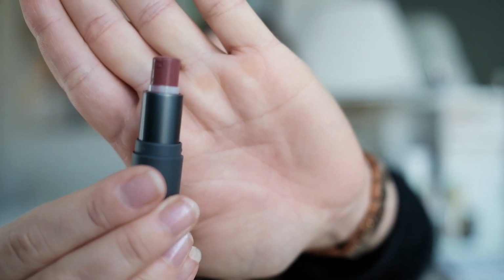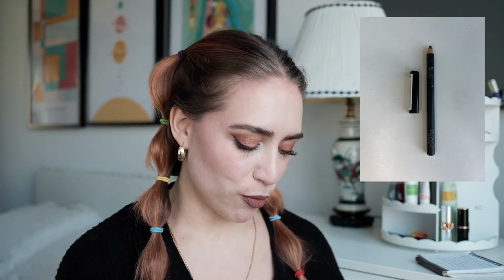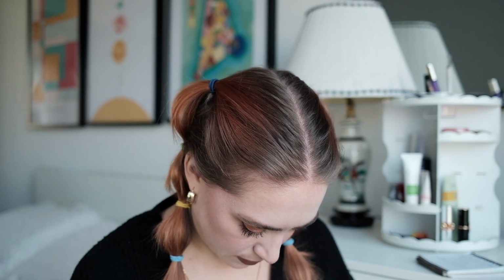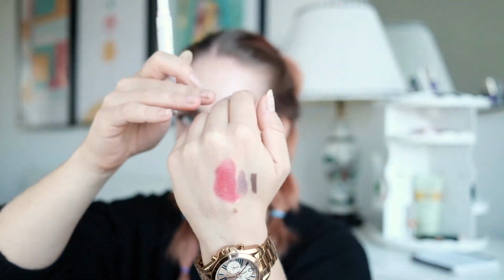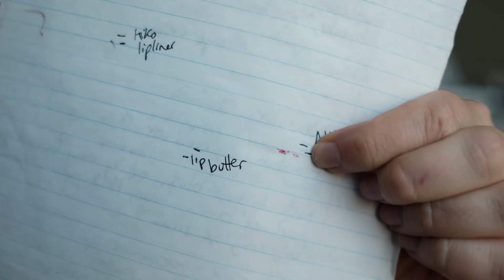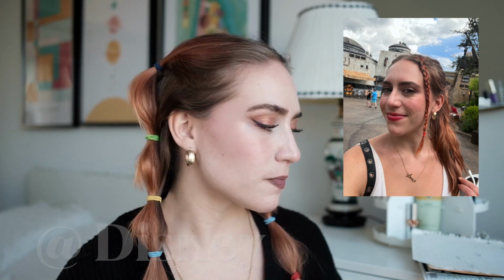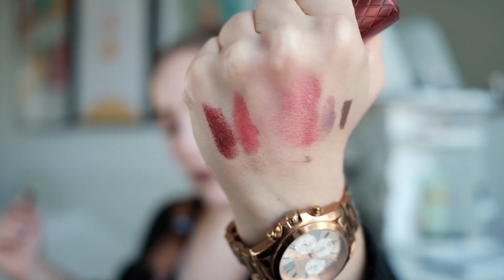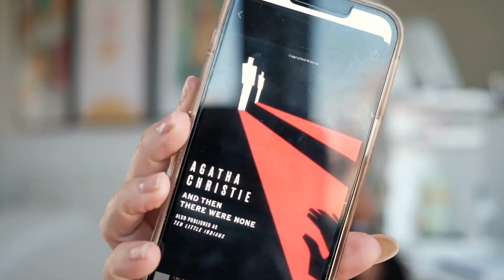Lipstick Project Pan FOURTH Update - So Much Progress! New Fall Lippie! One New Empty! 💋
I can't believe it's already October and that we are nearing the end of this year's lipstick project pan series!! 💋 This video is my fourth update of my 2023 Lipstick Project Pan and I have yet another empty (kind of)! I'm rolling one product out and rolling one new one as well. I've found panning lip products to be easier than most other categories of makeup so I've been having a great time with it. I'm doing a ton of panning projects this year - graveyard project pan, lipstick, and a regular one.

*I've been on a serious mission to STOP buying makeup because I realized that there was a number of problems with the way I was buying.